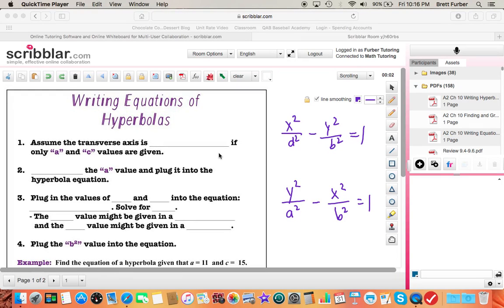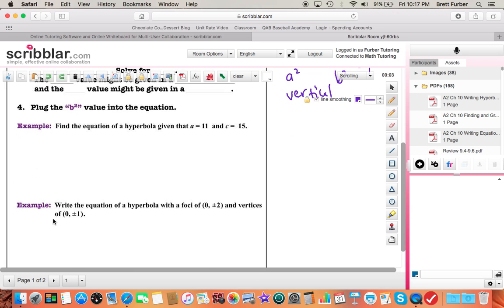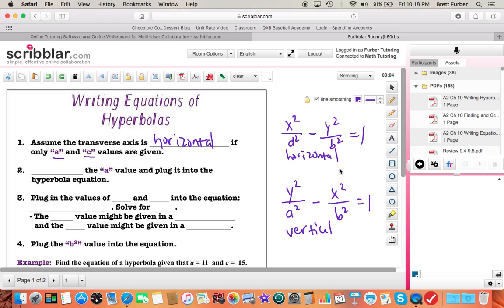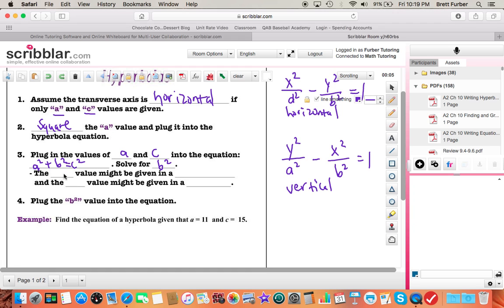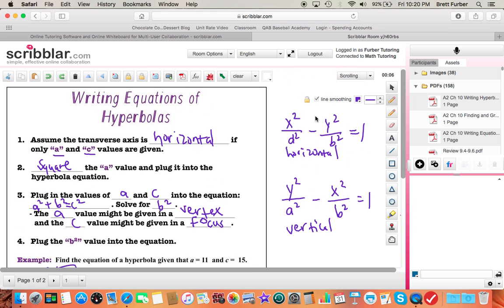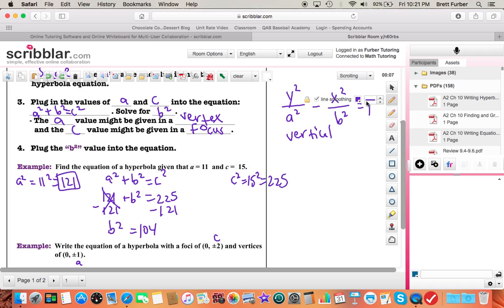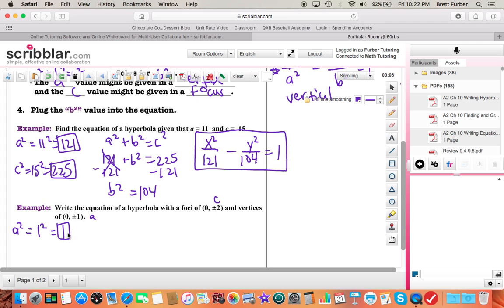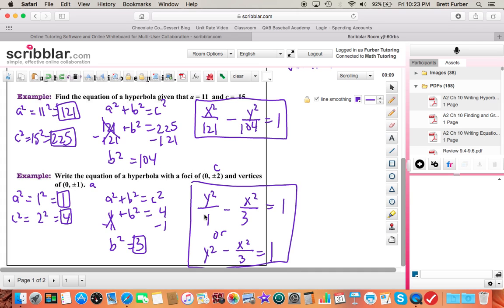Equations of Hyperbolas